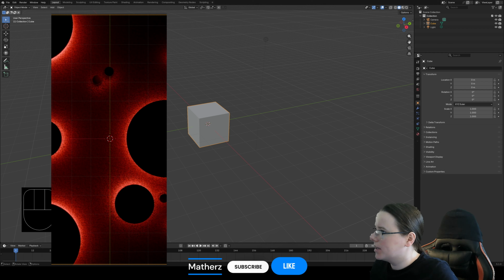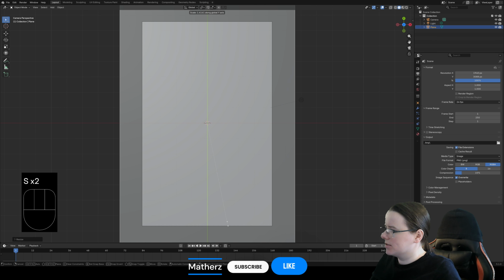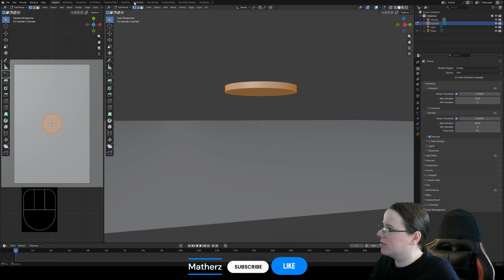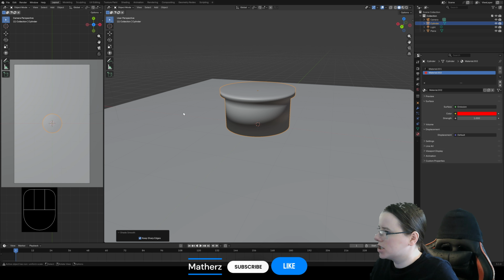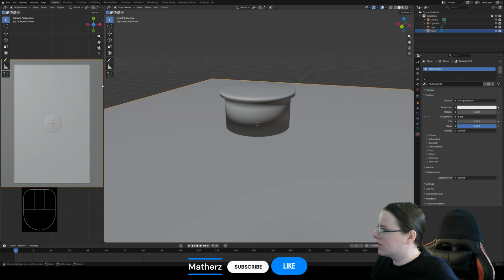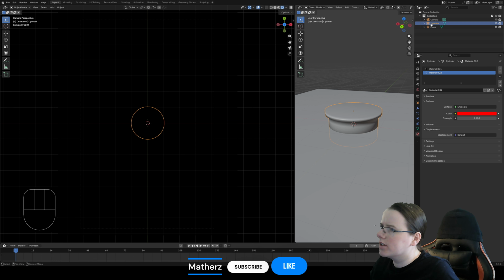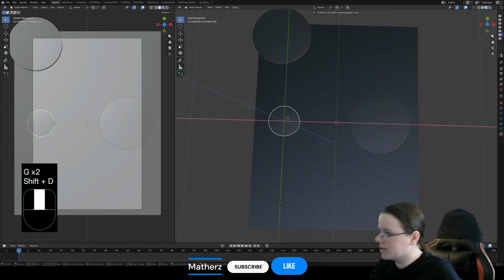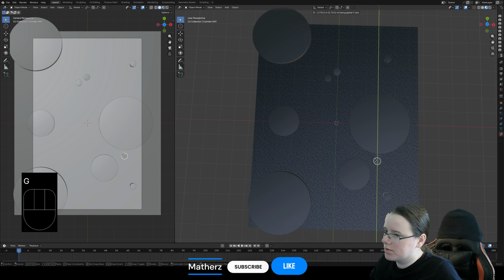Blender Tutorial: Make a Red Phone Background. Cycles 5.1 (S:2)(#153)